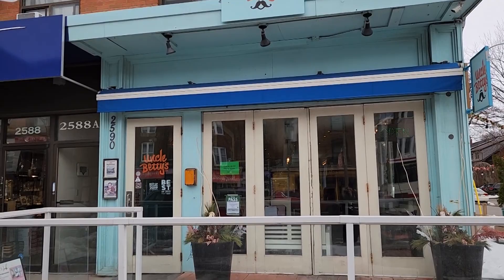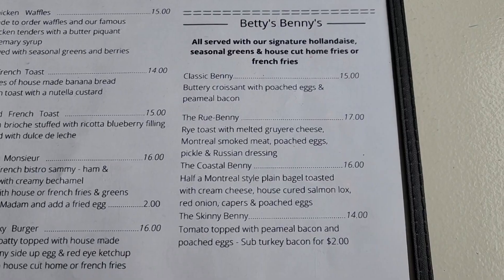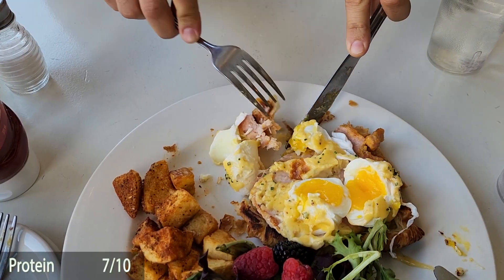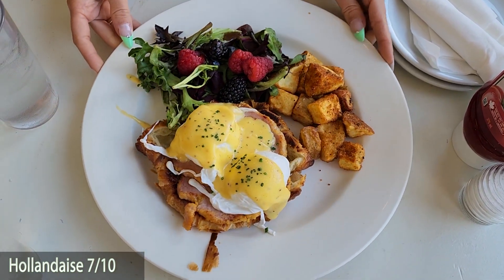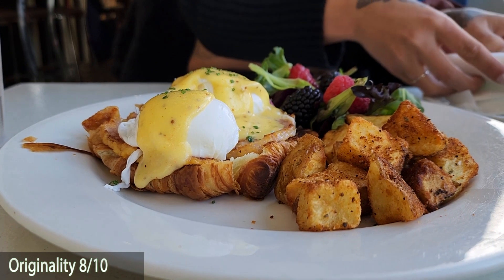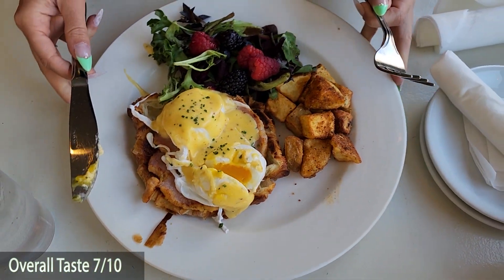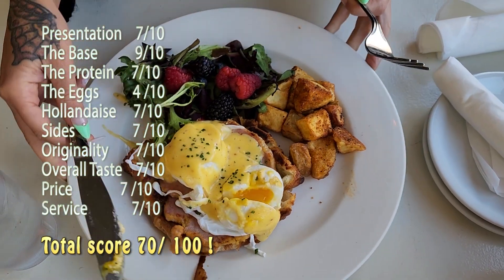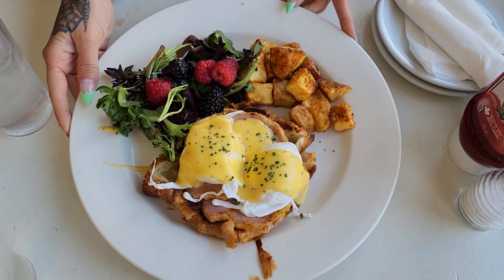Is This The Best Croissant Eggs Benedict?